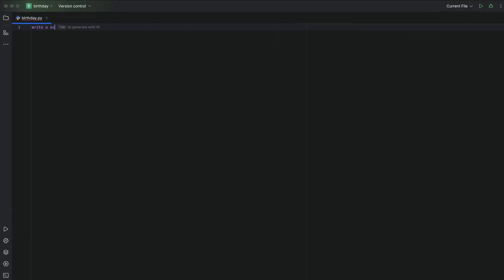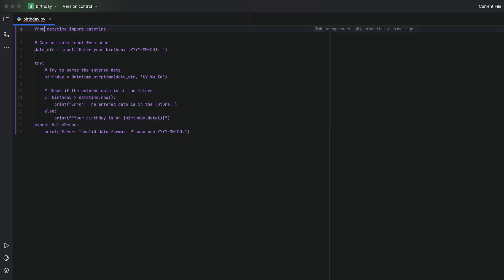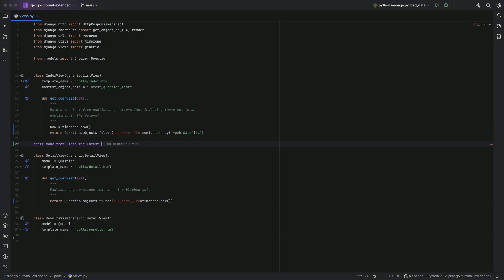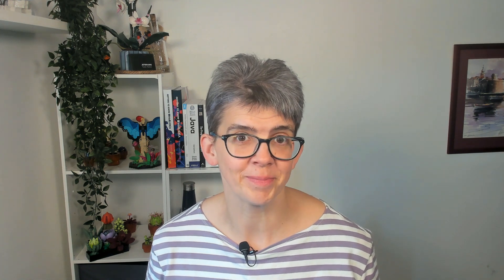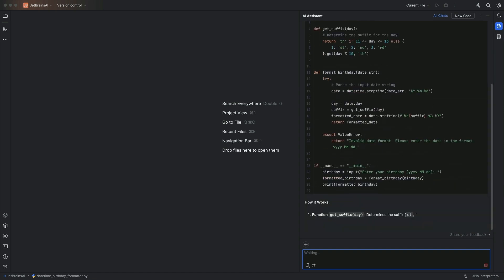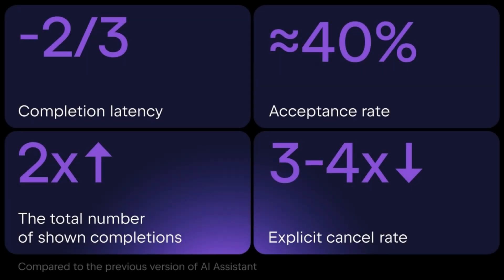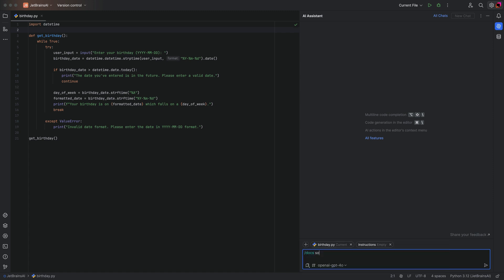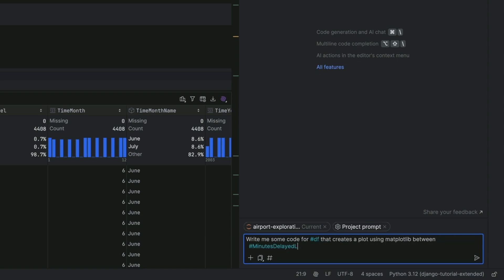Code Faster with JetBrains AI in PyCharm!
PyCharm 2024.3 brings several improvements to our AI Assistant, including natural language prompts, the ability to run code in the AI Chat window, faster code completion, generation of doc strings, the ability to provide more context to JetBrains AI Assistant in Jupyter Notebooks, and more.

Available for both PyCharm Professional and Community.

You can learn more about faster code completion from this blog post ➡️